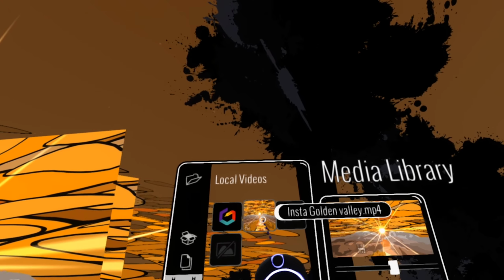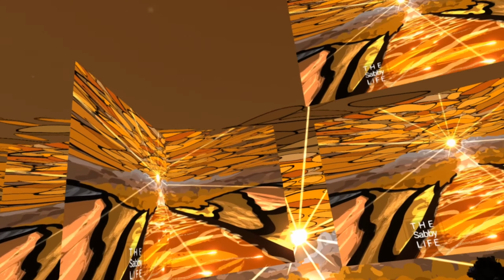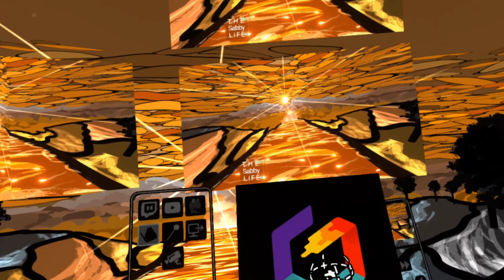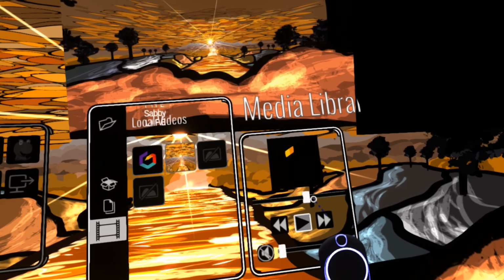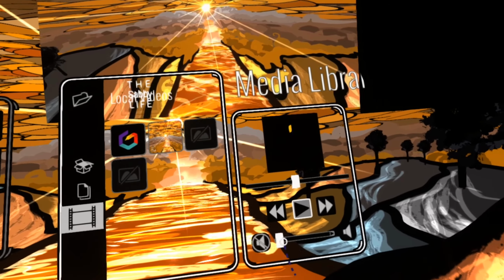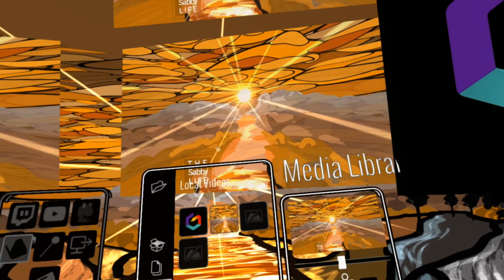TILT BRUSH║New Updates│v.22│VIDEOS│Group Select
I'm excited to bring to you the full length Tilt Brush tutorial soon on these awesome features: Import videos and group select. This video is just a quick teaser so look for the full length tutorial in the Tilt Brush Advanced playlist

PART ONE
Episode 1: Download and Install Tilt Brush Oculus & Steam
Episode 2: Tips & Tricks Tutorial Box
Episode 3: Main Menu Controls & Settings
Episode 4: LABs Panel Features
Episode 5: Tools Panel
Episode 6: More Panel

••●••●••●RESOURCES••●••●••●

••●••●••●COMMUNITY••●••●••●

••●••●••●ABOUT ME••●••●••●